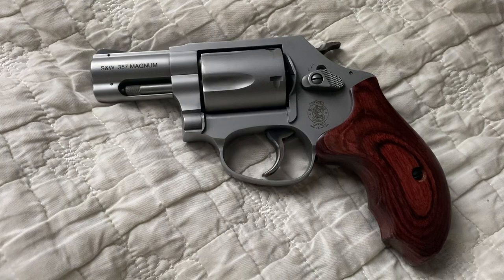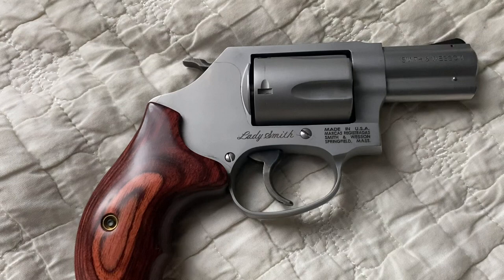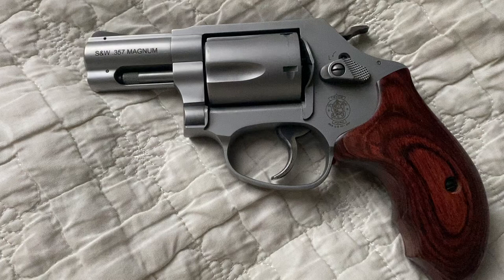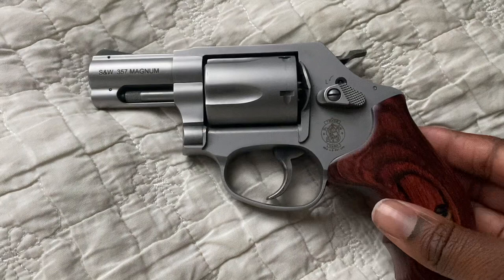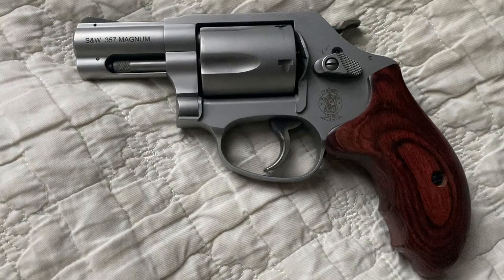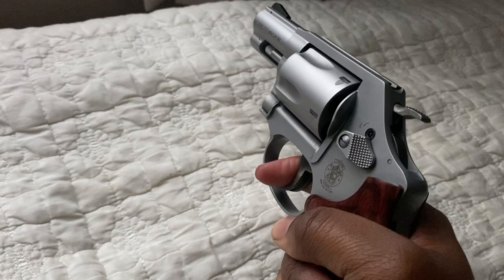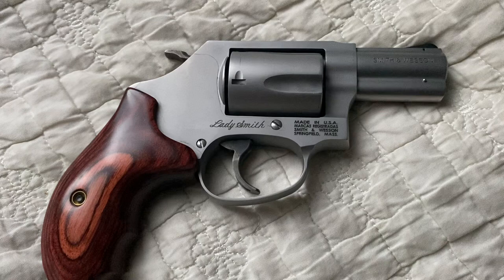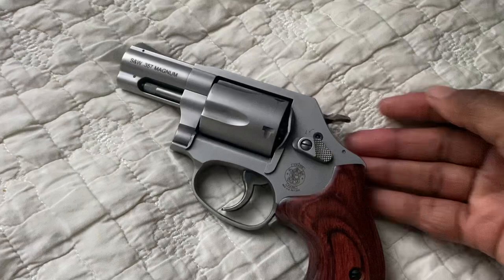S&W Model 60-14 “Lady Smith” .357